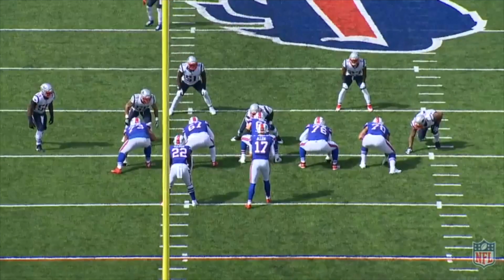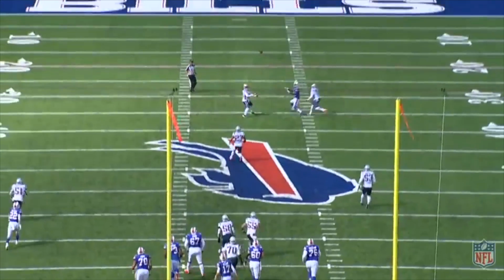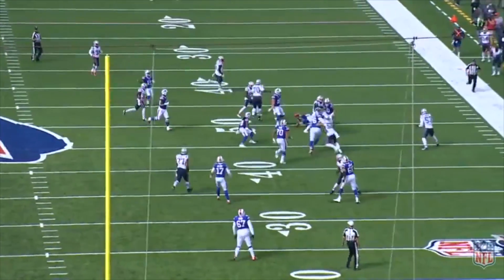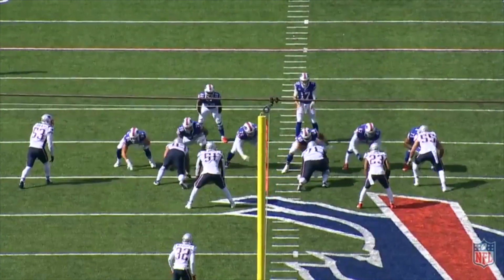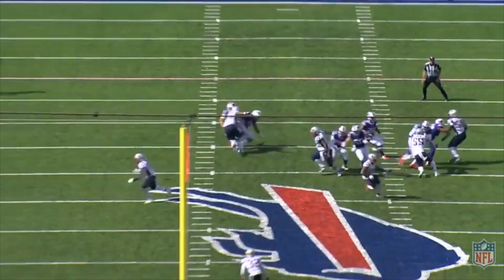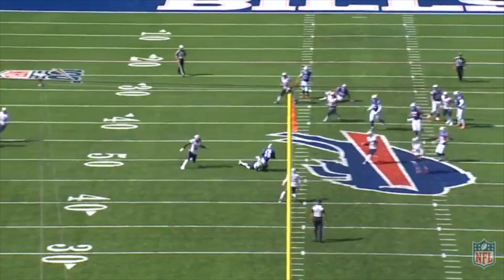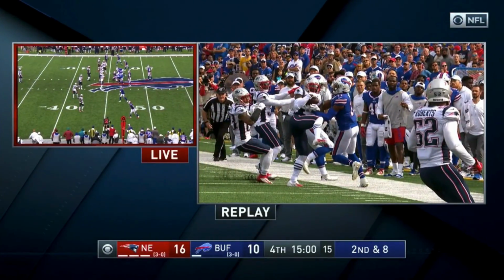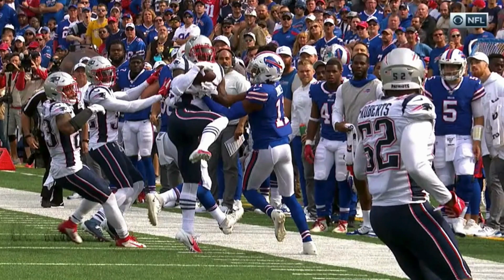Bills QB Josh Allen humbled mentally and physically by the Patriots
Second-year quarterback Josh Allen had quite possibly his worst game as a pro in a 16-10 loss to the Patriots. Bill Belichick challenged Allen and the offense but they weren't able overcome Allen's mistakes. Jump into the film room with Erik to break down several of his plays.